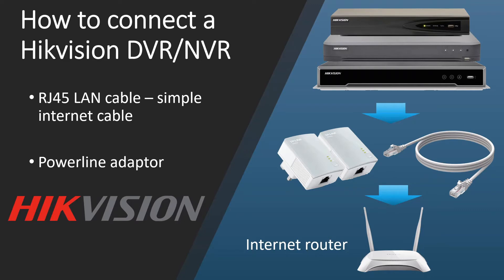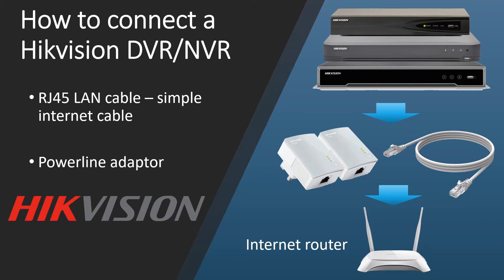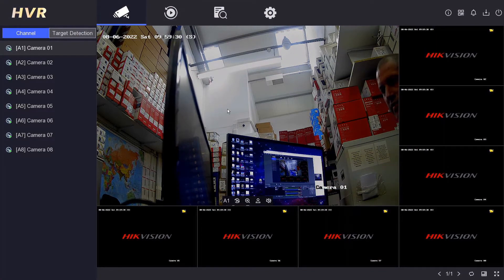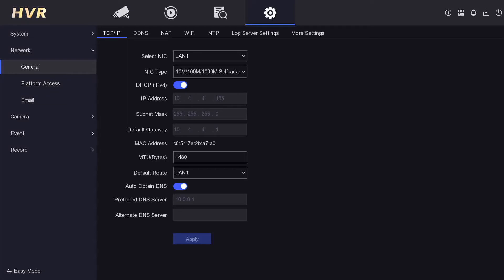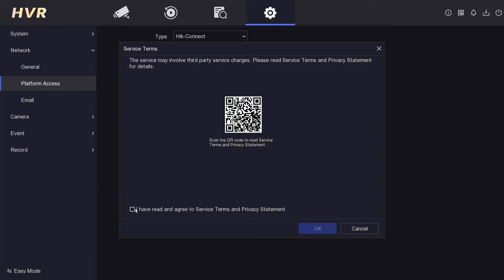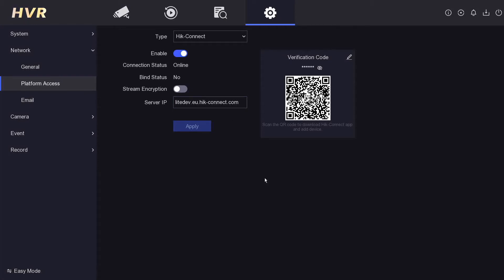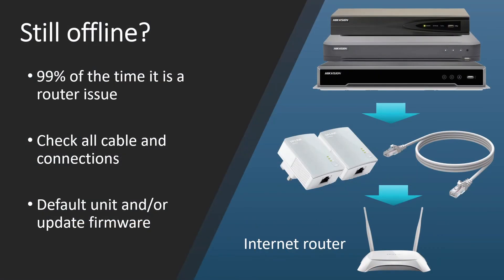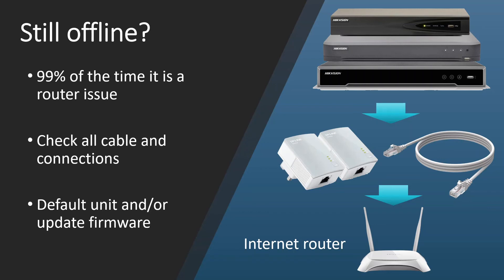Get Your Hikvision DVR NVR Recorder Online CCTV Camera Connect to Mobile Hik Connect Showing Offline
Introduction - 00:00
Connect DVR or NVR to your router - 00:03
Configure DVR or NVR to show online status - 01:26
Last resort for DVR or NVR showing offline - 4:17

47-49 Park Royal Road
London
NW10 7LQ
United Kingdom

SSR Trading Ltd. Is an authorised Hikvision Sub-Distributor and security wholesaler supplier and trade specialist. We are based in London NW10 and supply to local trade and deliver to the whole of the UK. Hikvision, Dahua, AJAX, OYN-X, HiLook, WD Purple, Seagate Skyhawk, Texecom, & Haydon are just some of the brands we use and supply. We work with CCTV IP and Analogue systems, IP Video Intercom & wired and wireless alarm systems and we are always making sure we have the latest well tested produces and on the cutting edge of the latest technology.